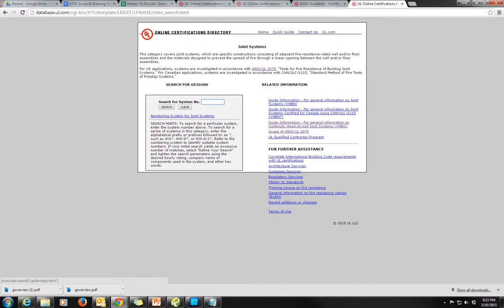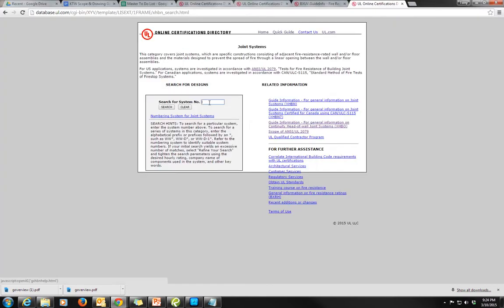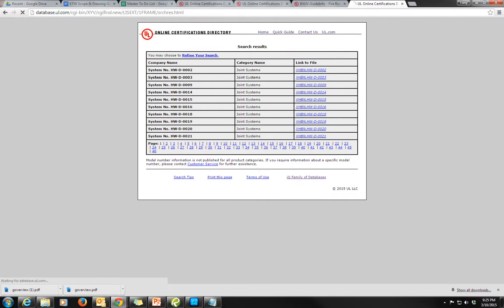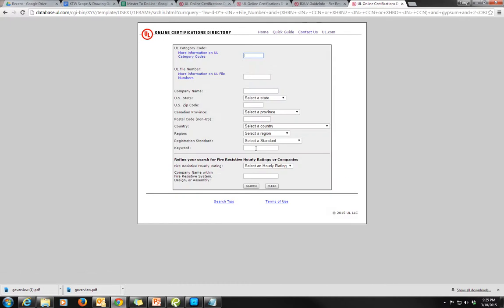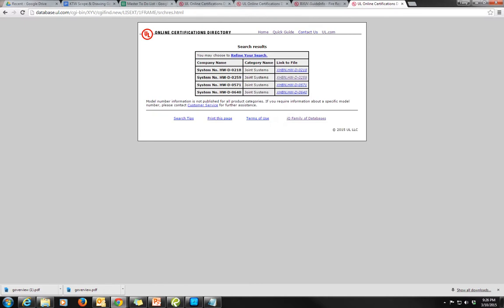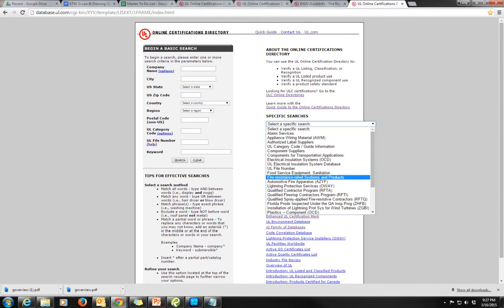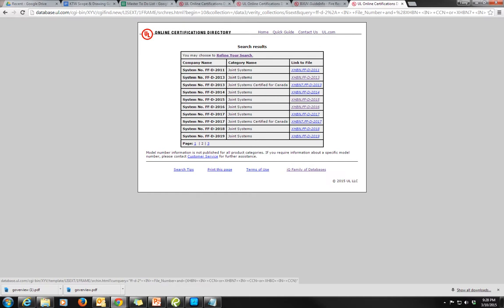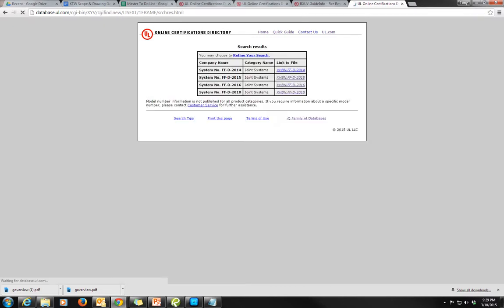How to Search for Fire Rated Joints Online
How to use the UL Certifications Directory to Search for fire rated Wall and Floor Joint Systems Online